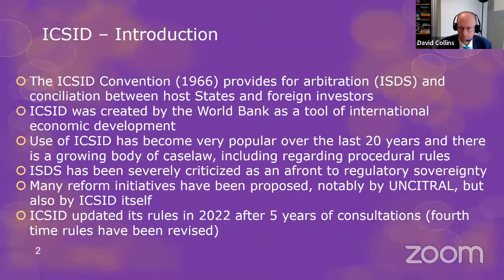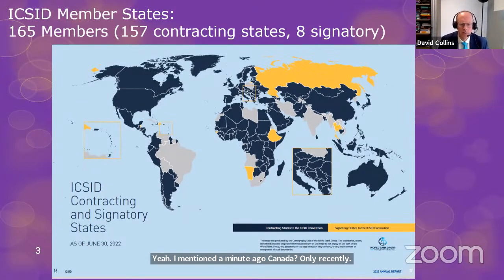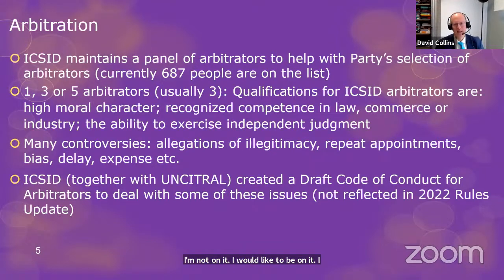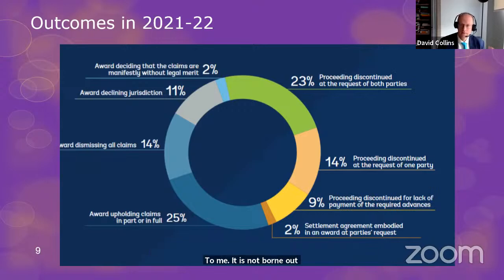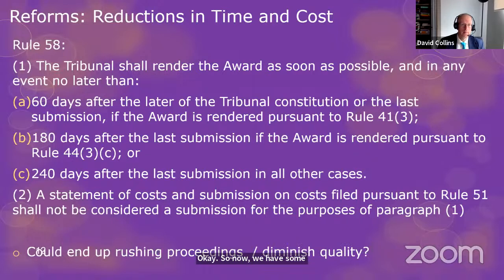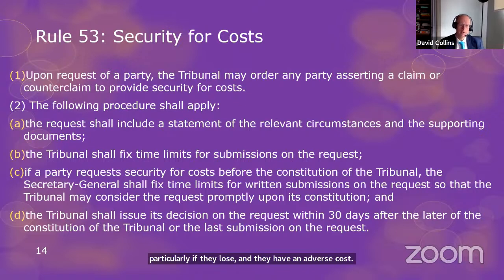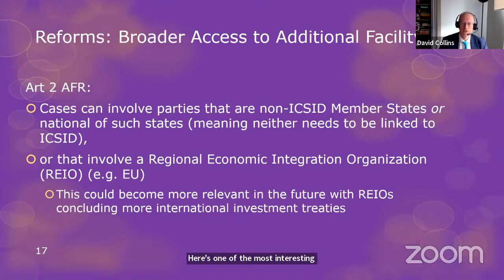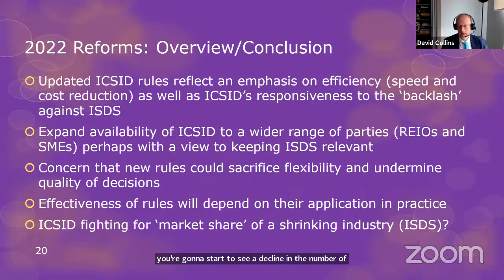Guest Lecture- Recent Updates to ICSID Rules.